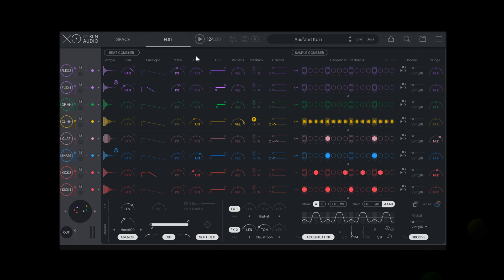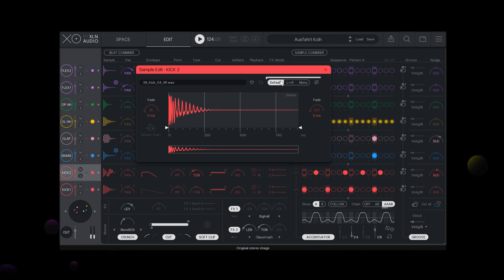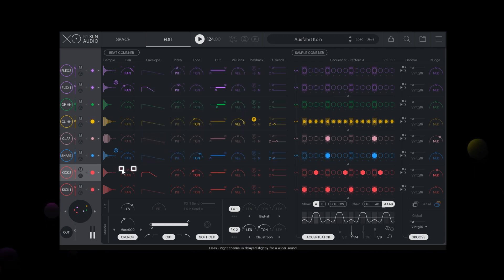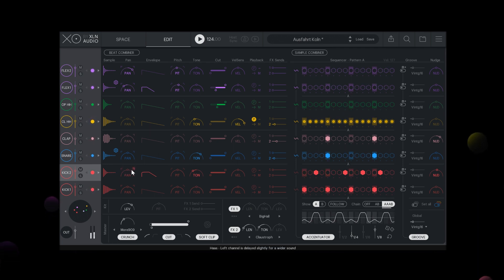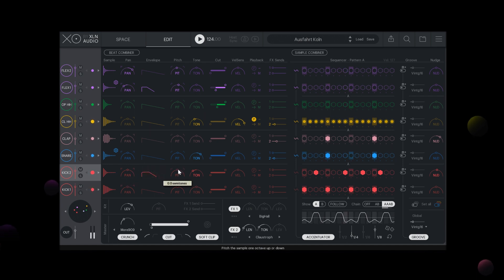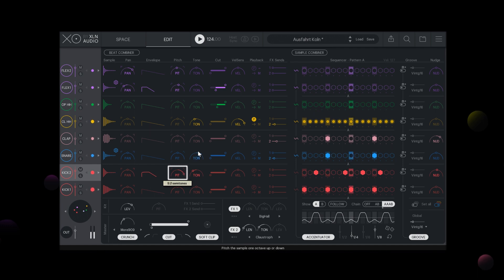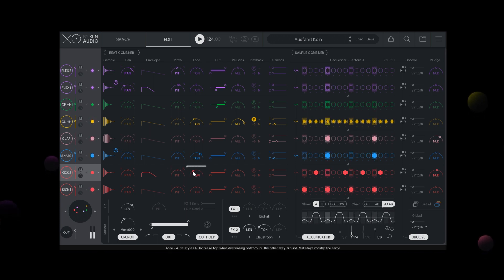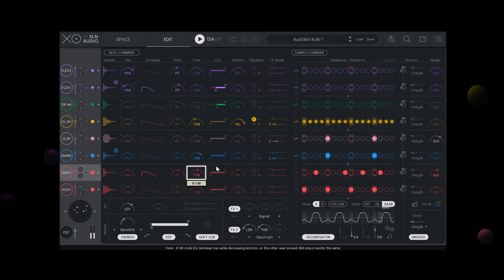XO Tutorial - Edit Page Part 1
Tweak away in the XO Beatcombiner with the help of this tutorial!